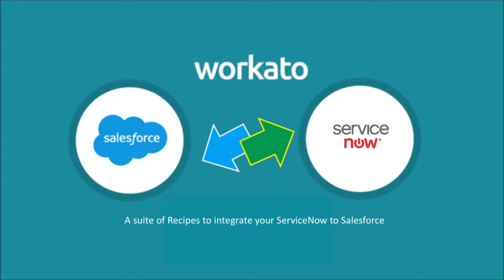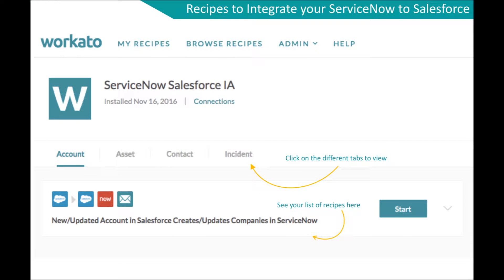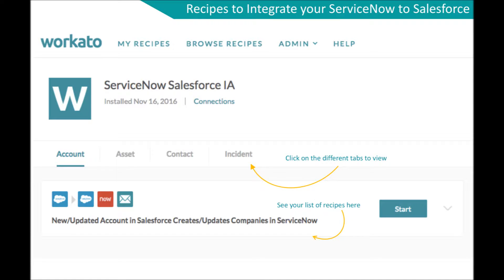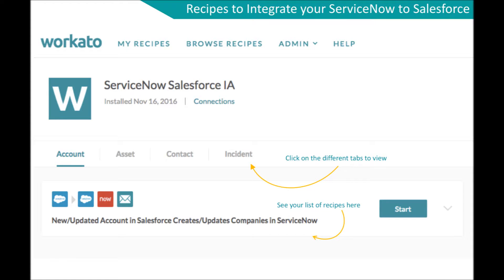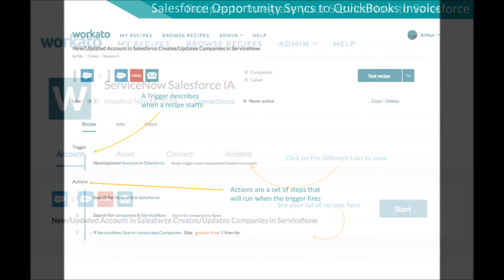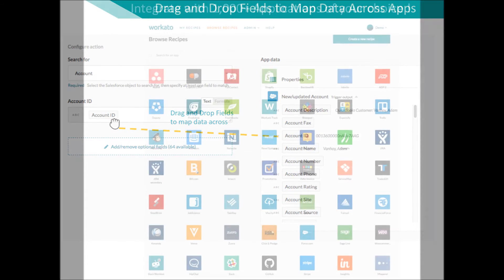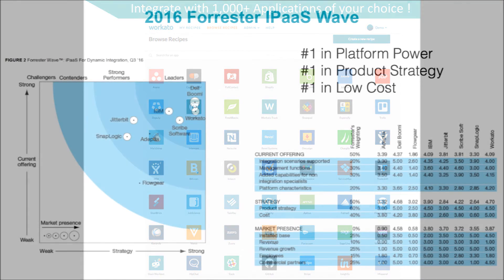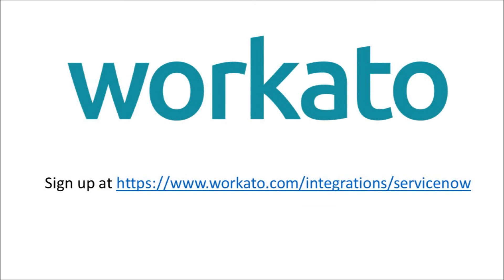ServiceNow - Salesforce Integration by Workato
Learn how to easily integrate your ServiceNow and Salesforce accounts and explore recipes to automate your work.